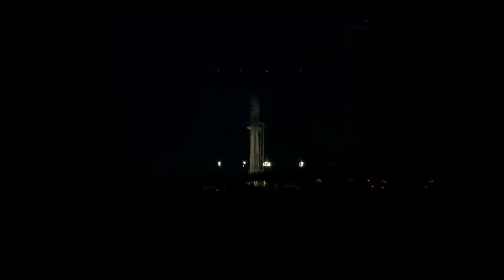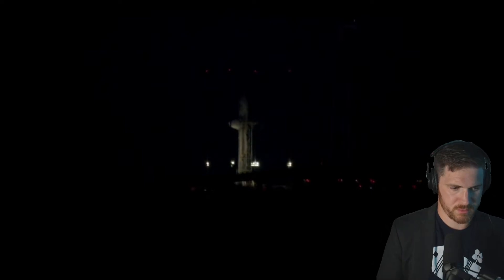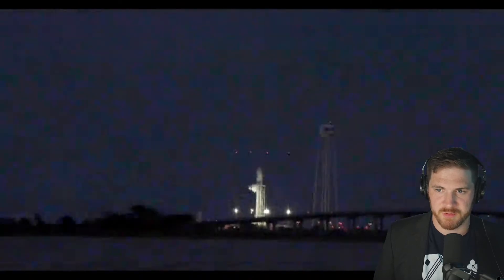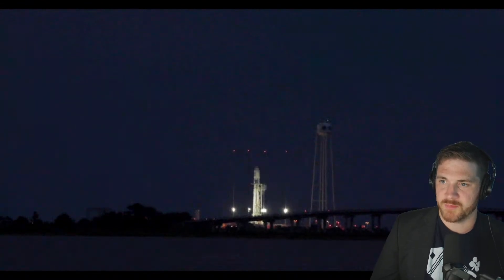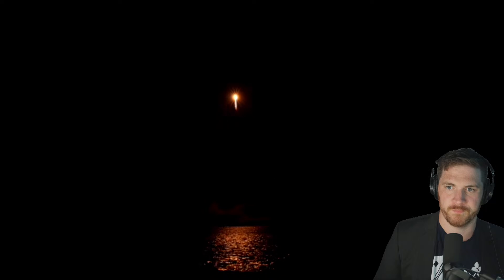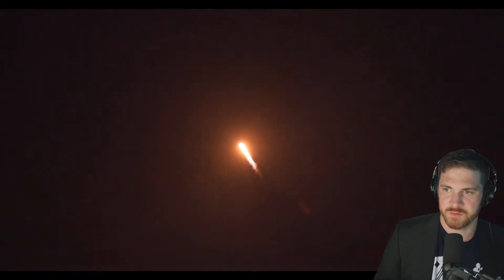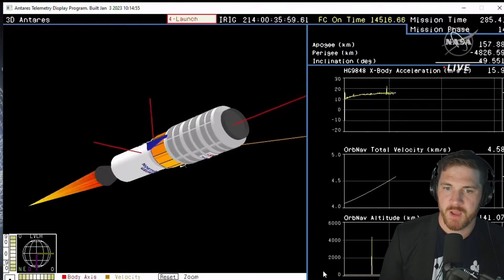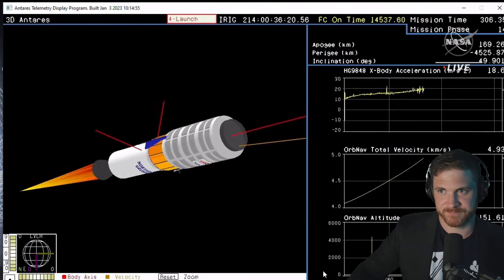Antares 200 Series FINAL FLIGHT | NG-19